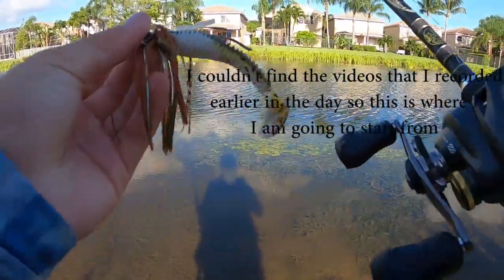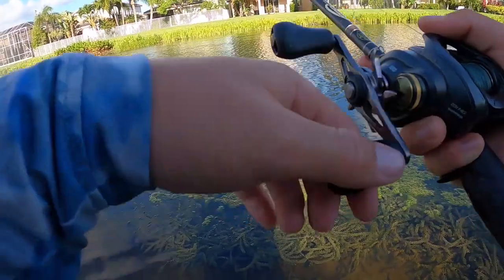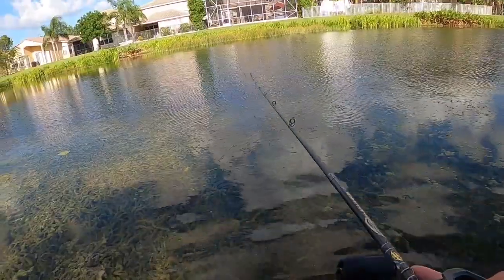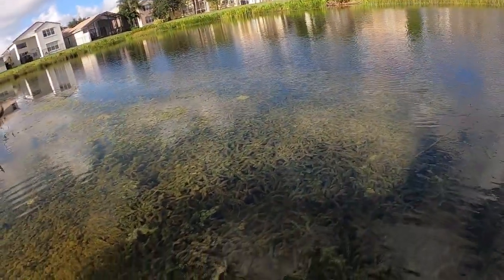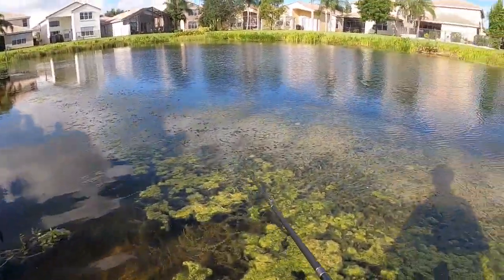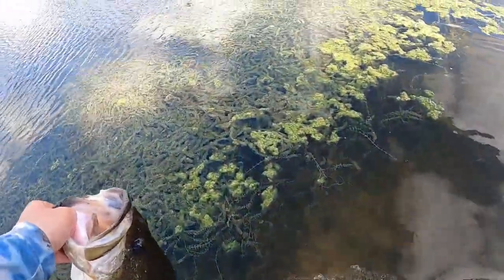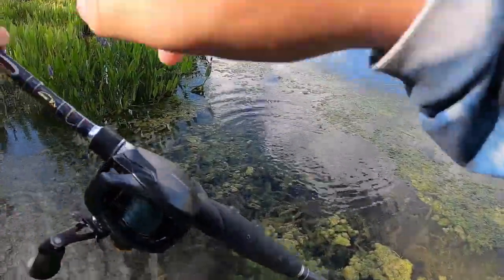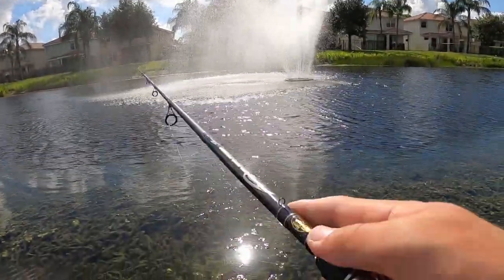Post Spawn Bass Fishing in Small Ponds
I went fishing in a local pond for a while and caught some good bass.
Rods:
Pro Qualifier 2 Bait caster 7' Medium heavy.
Pro Qualifier 2 Spinning 6'8'' Medium Light.
Reels:
Shimano Curado K 201.
Shimano Sedona 2500.
Baits:
Googan Squad Grass Hero Swim Jig. Color - Bluegill
Googan Squad Saucy Swimmer. Color Goby
Yum Dinger. Color - Black w Blue Flake.